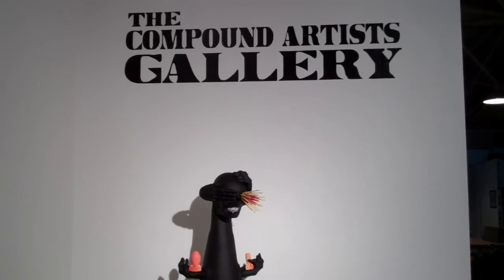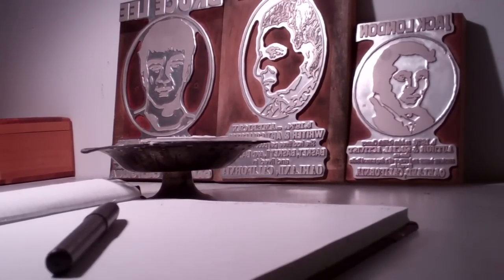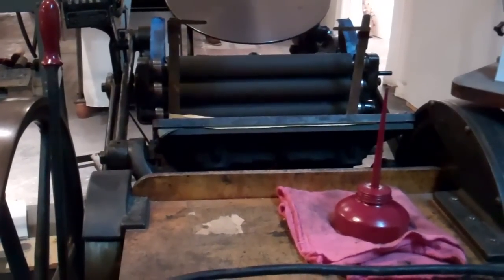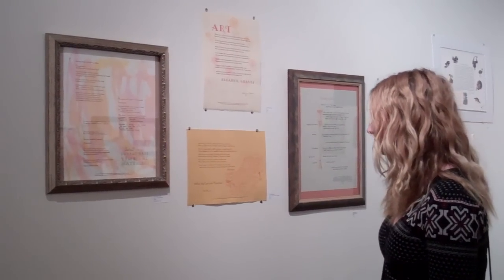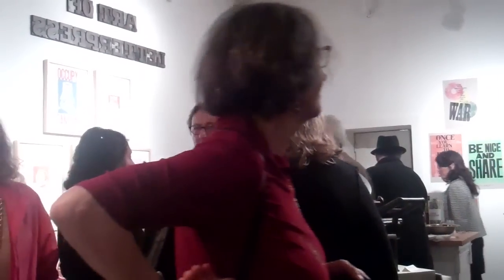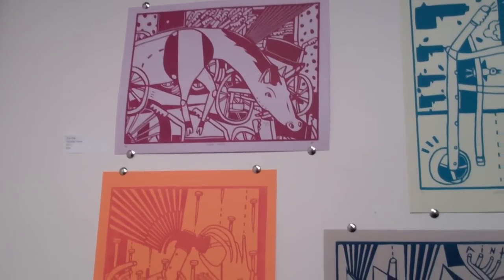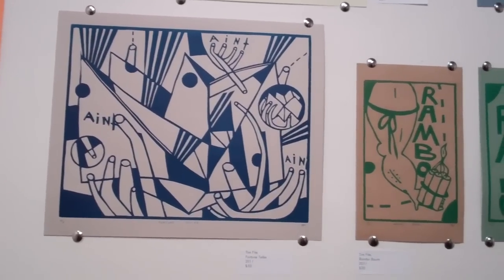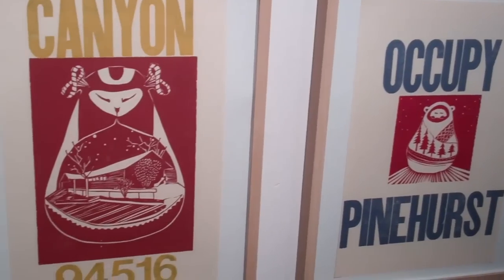The Compound Gallery: A History of Letterpress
Watch a video of The Compound Gallery's exhibit of the letterpress.